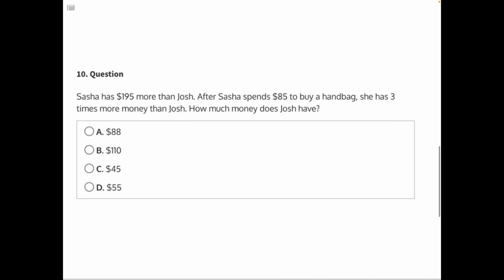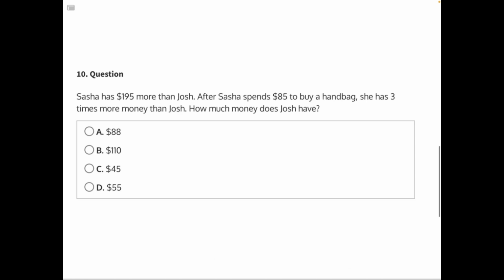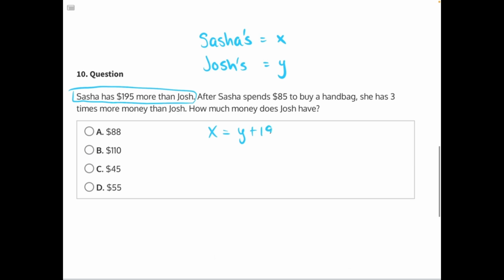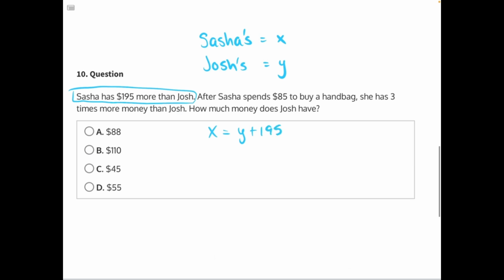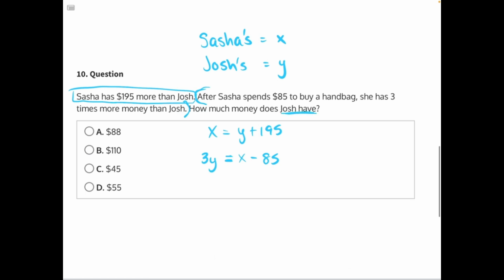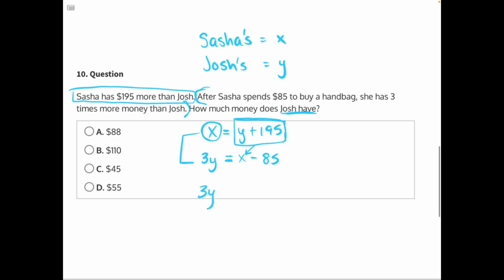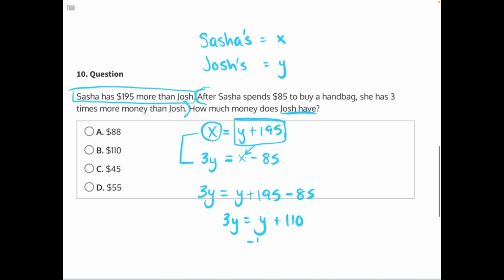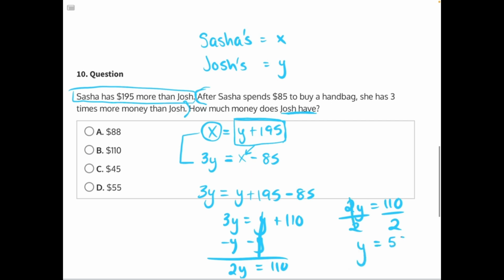Test Level Math Problems 1 Solutions